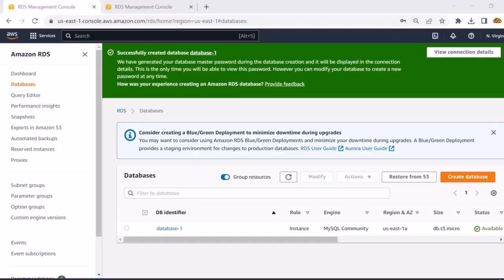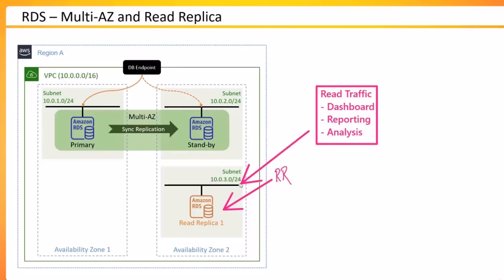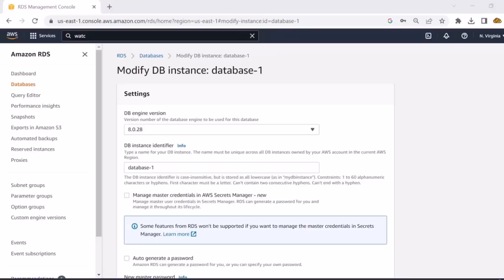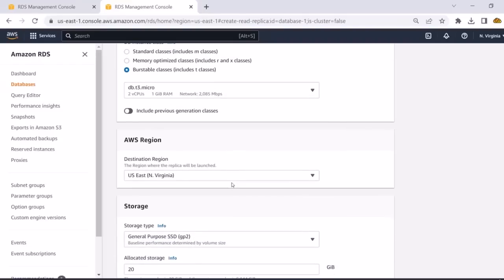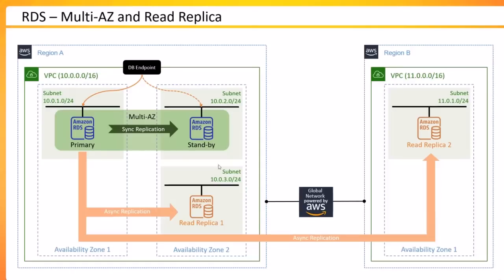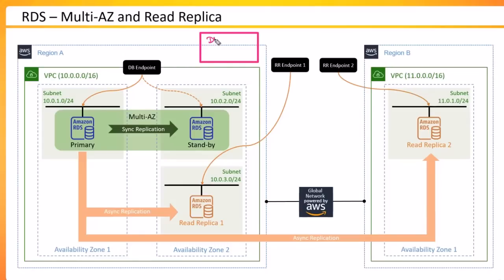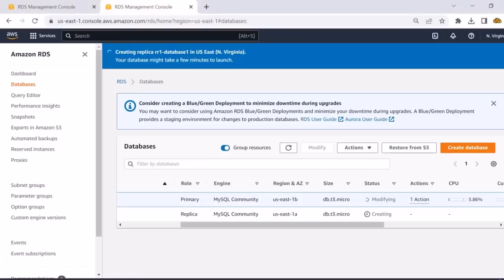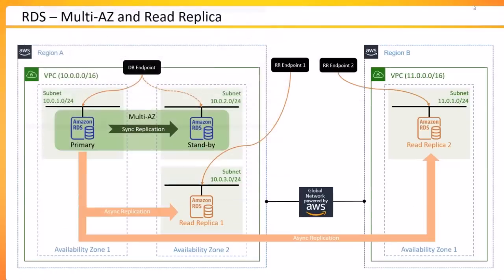Amazon RDS Multi AZ and read replica